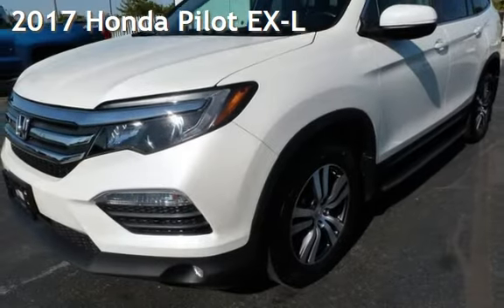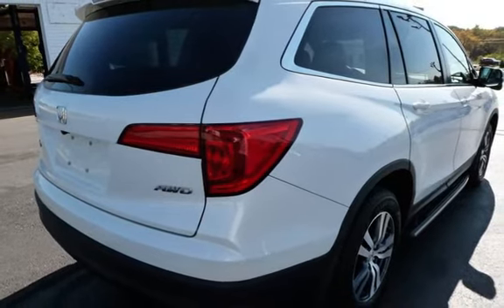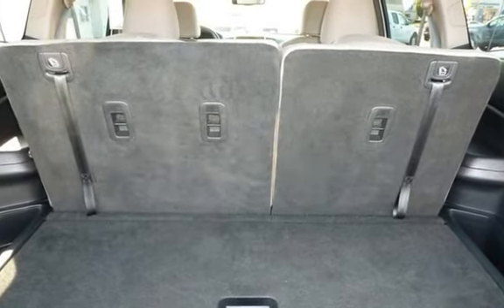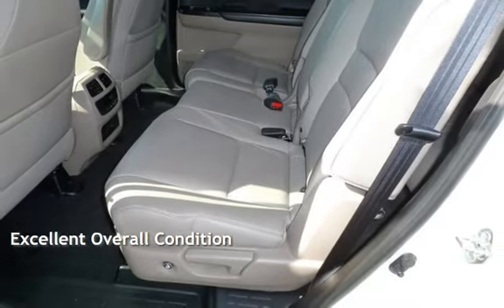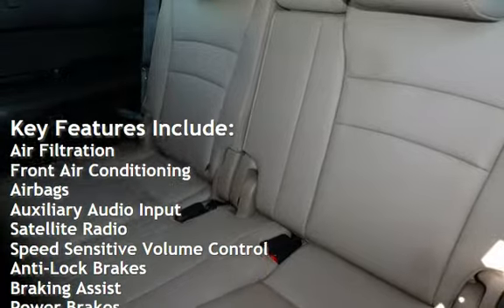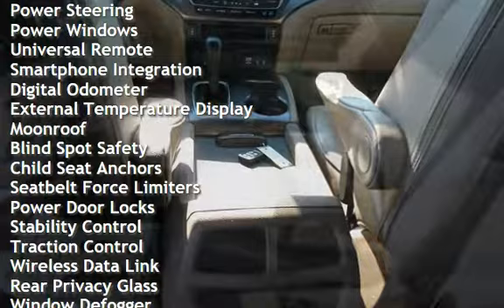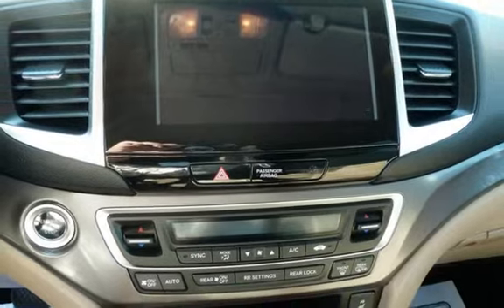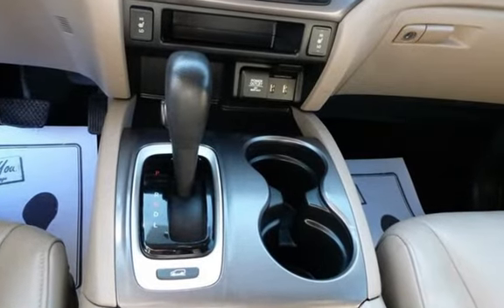2017 Honda Pilot EX-L for sale in QUINCY, IL